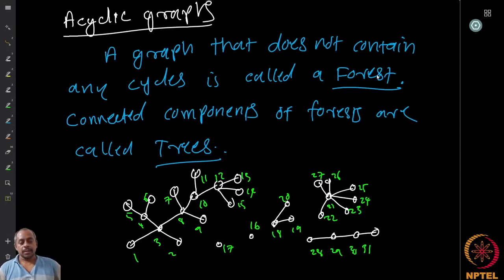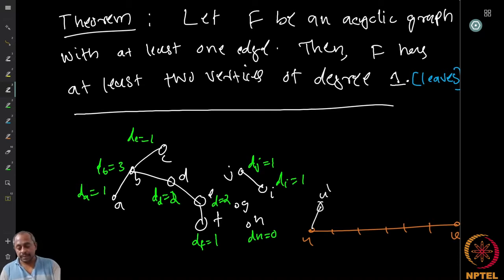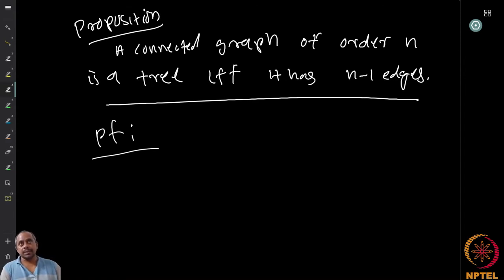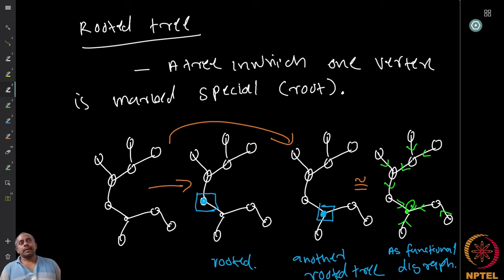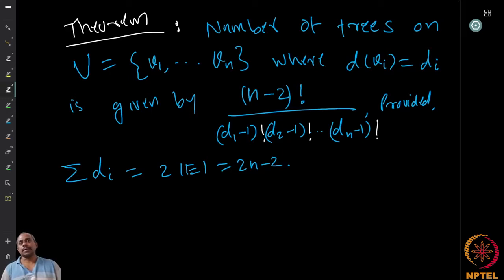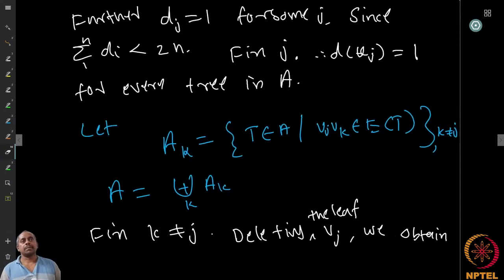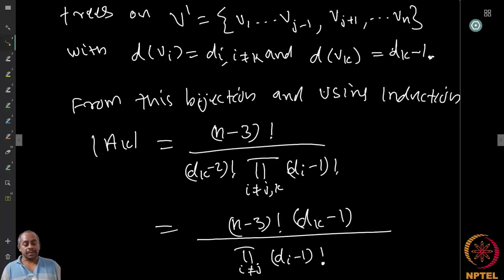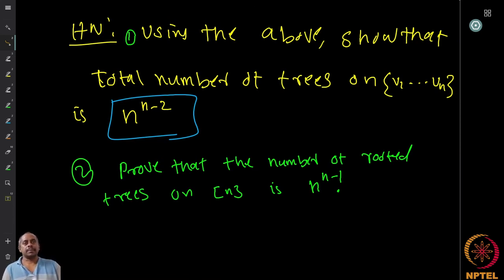Acyclic graphs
Trees, Forests, Acyclic graphs, Counting labelled trees